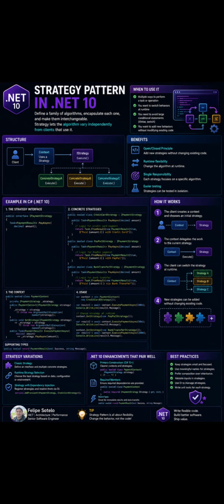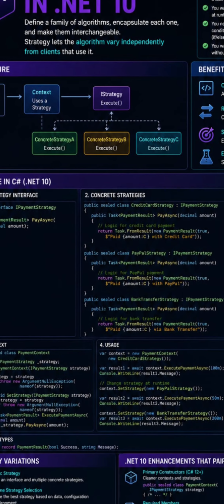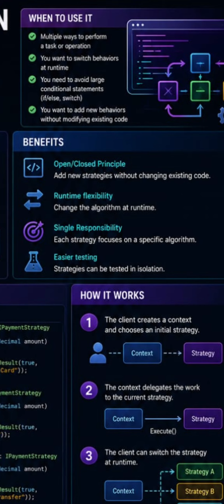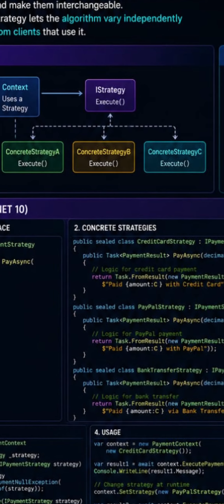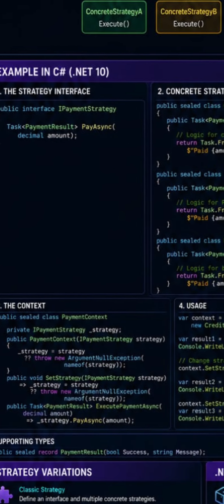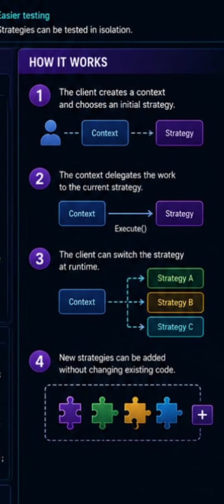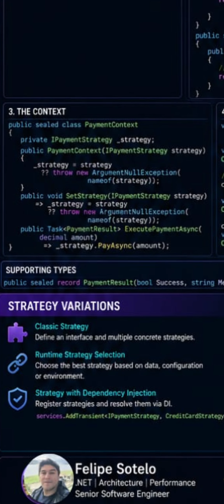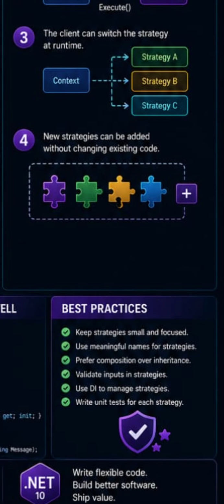Strategy Pattern .Net 10